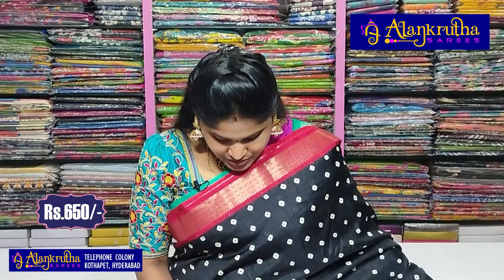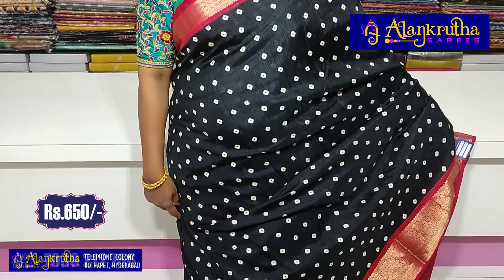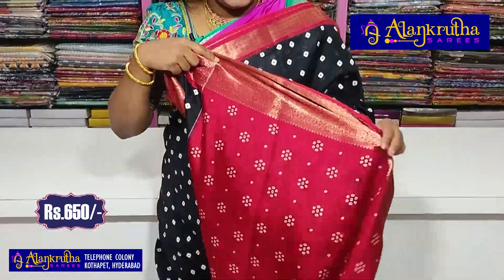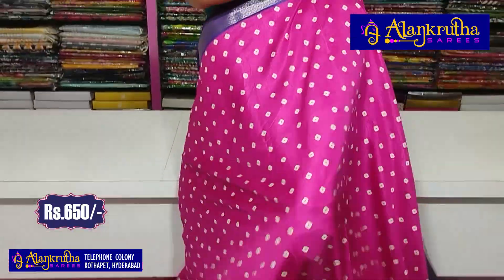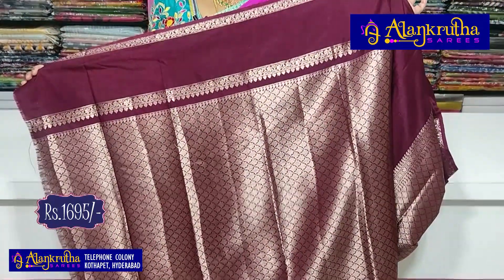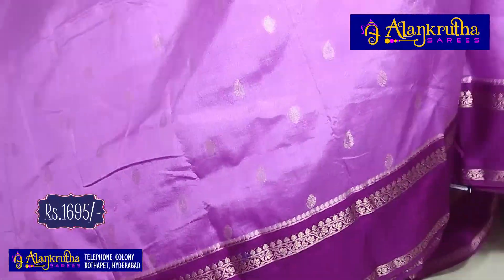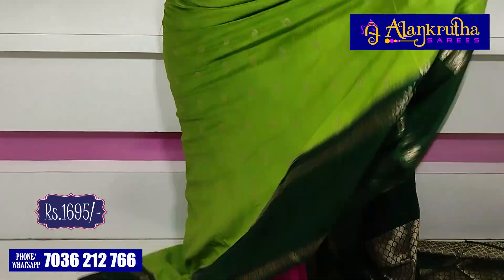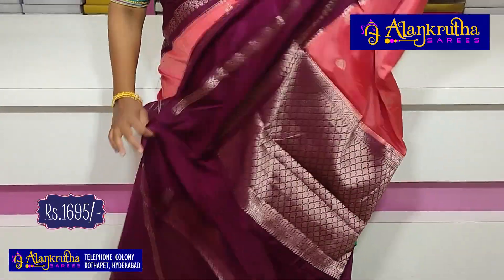Bandini Sarees and Banaras Sarees | Ep 1420 | Alankrutha Sarees